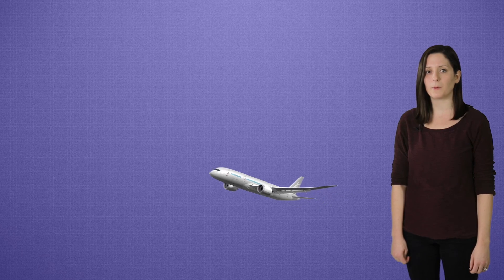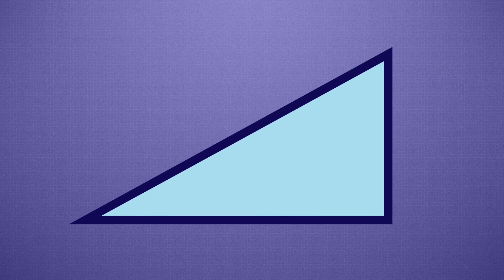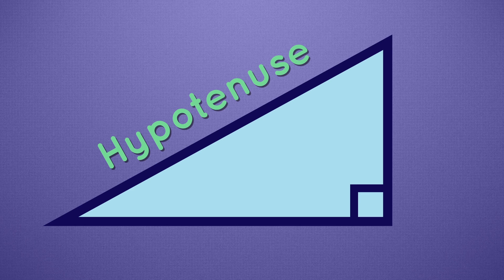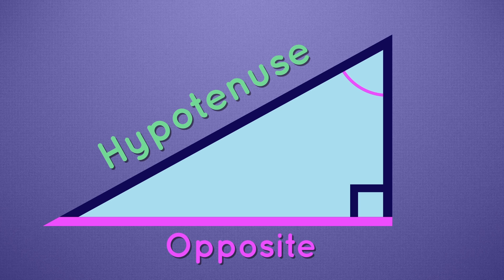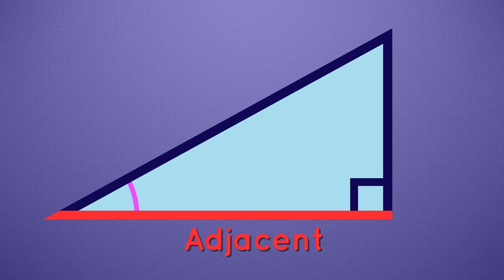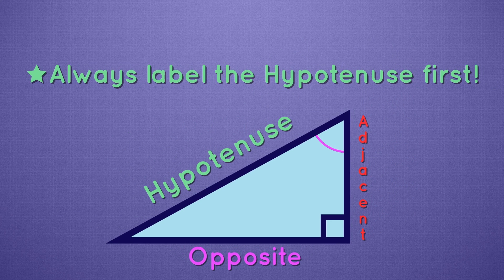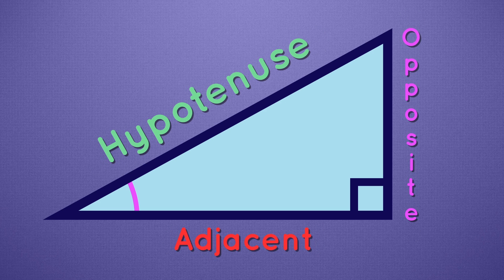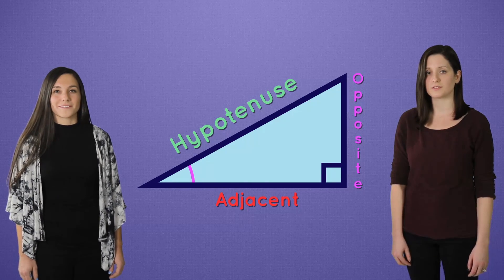Trigonometry: Naming the Triangle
Need a refresher in trigonometric functions? Ms. Ackerman and Mrs. Madden are here to show you the basics!

roble.education
mineola.k12.ny.us

Taught by:
Ms. Ackerman and Mrs. Madden

Written and Produced by:
Roble Education

See more educational content at:
roble.education
mineola.k12.ny.us/district/educational_v­ideos